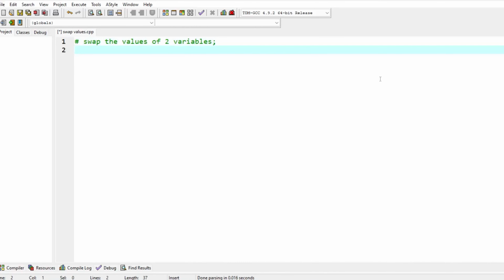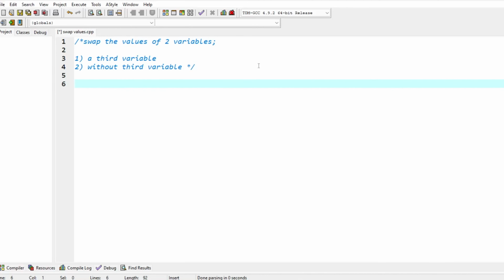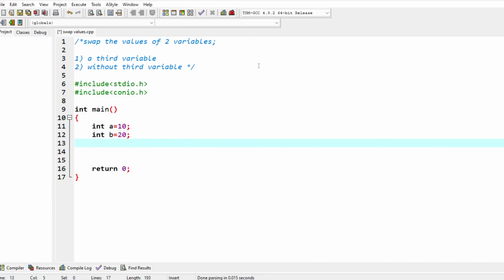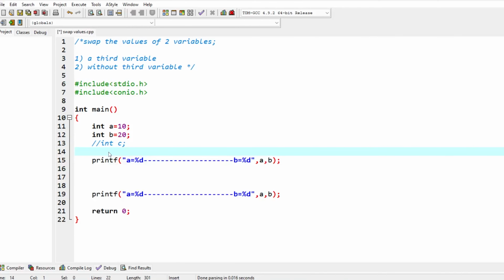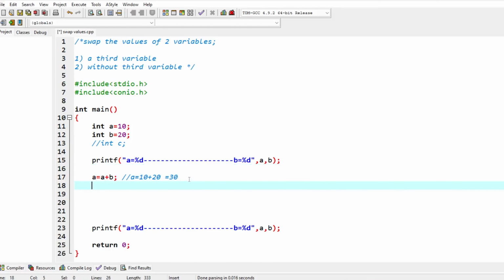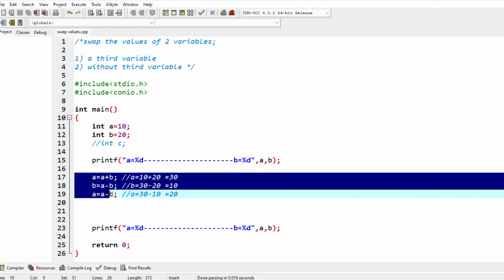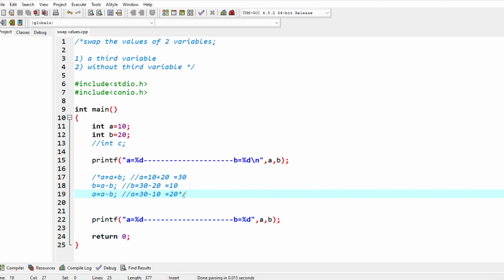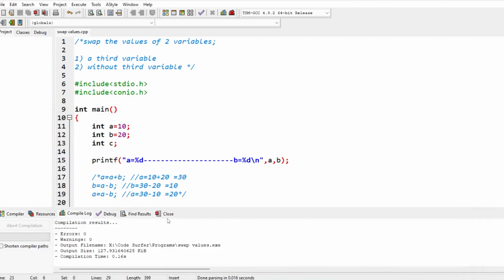Program to Swap Two Values | Code Surfer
Hello Knowledge Gainers, So in this video we will learn to create logic for how we can swap two values.